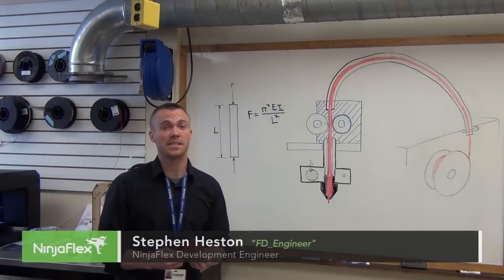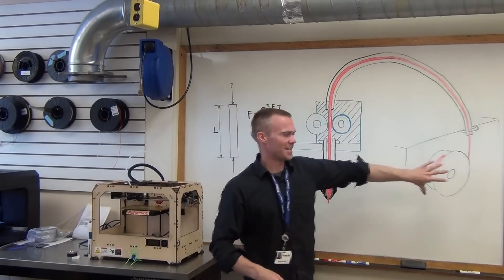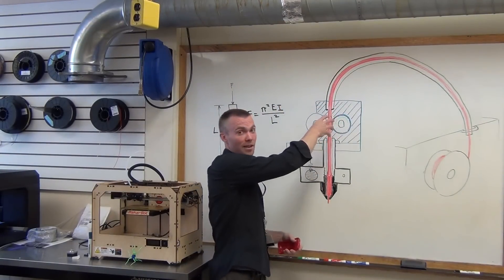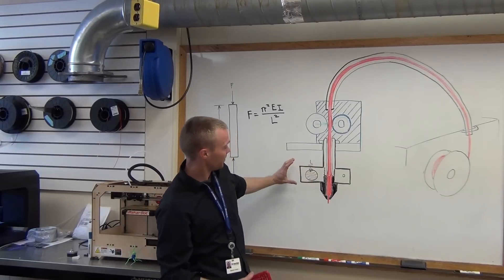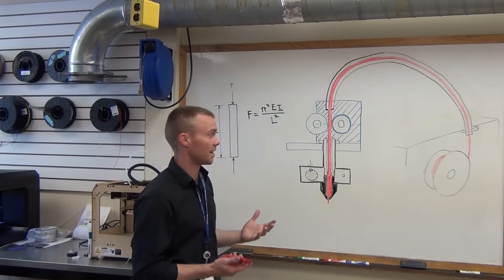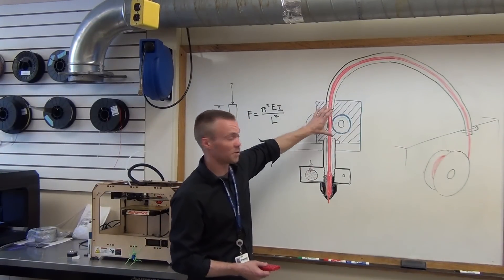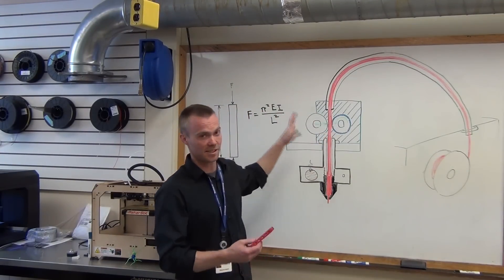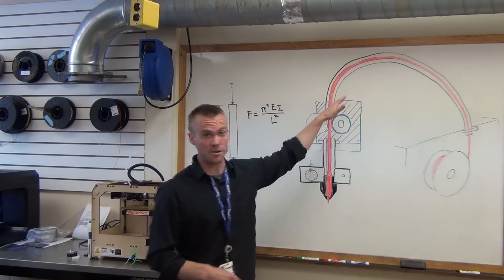Part 1.2: 3D Printer Basics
NinjaFlex Engineer Talk video series. This video explains the basic parts of a 3D printer.